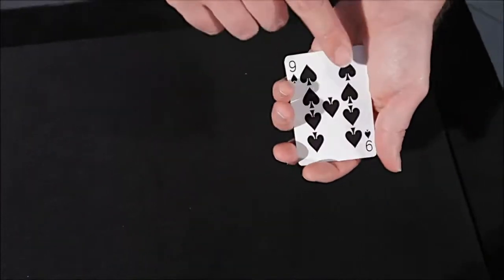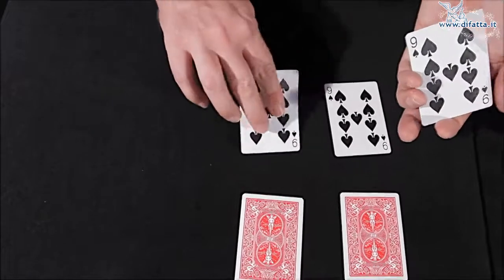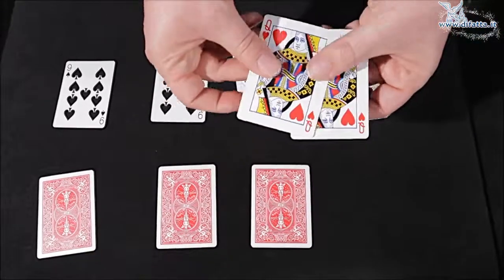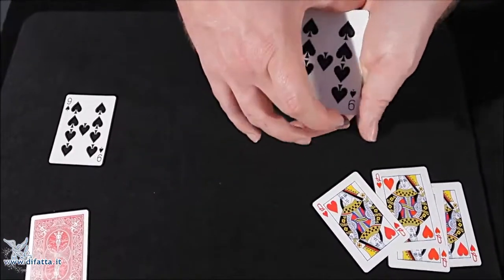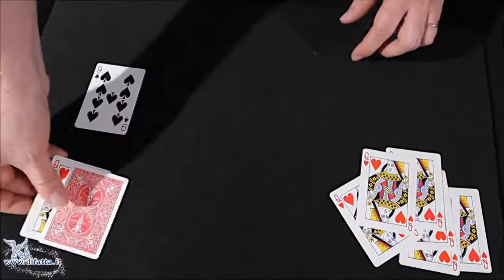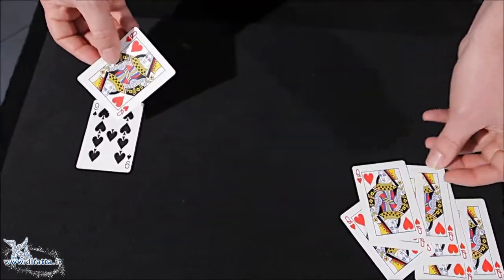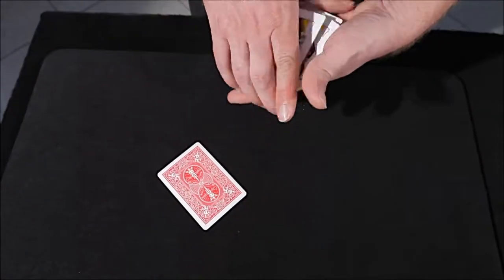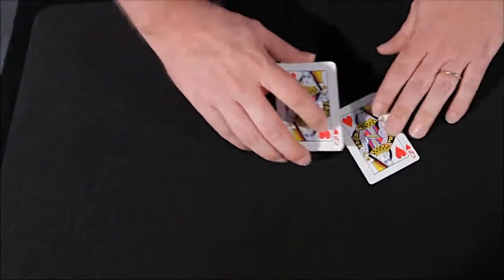Wilde Cards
The magician shows the spectators his "beautiful" collection of cards that are all the same. They are all the same except for one… the "wild" card.
Incredibly, right in front of the bewildered eyes of the spectators, the magician changes all the cards of his collection one at a time into the wild card!

• A truly classic card trick.
• All the necessary is supplied to perform this beautiful effect.
• Explained in the instructions are also some simple techniques useful to whoever performs card magic.